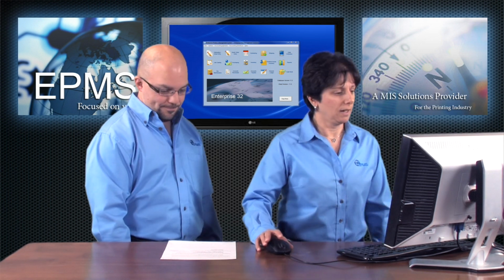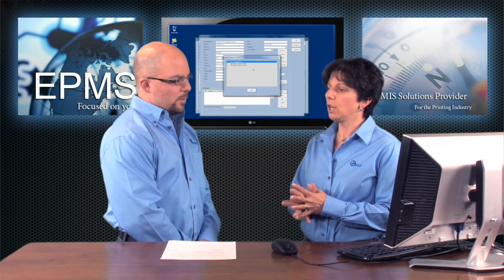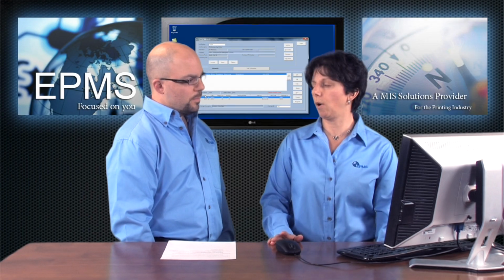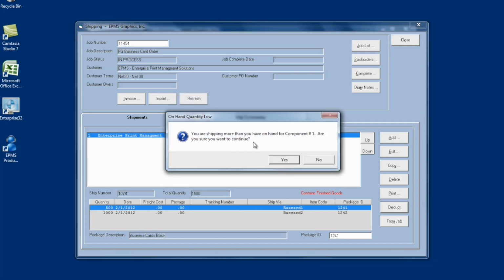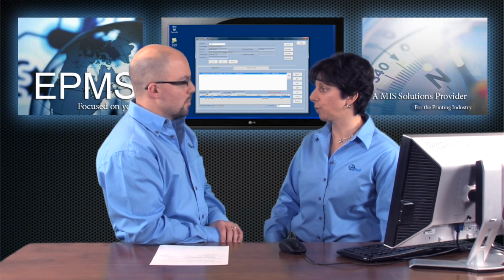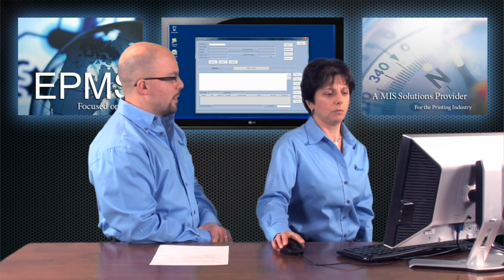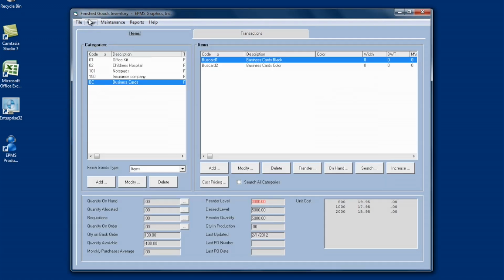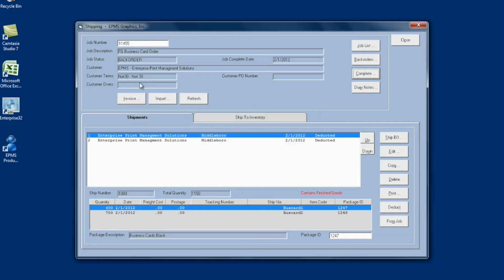EPMS Tech Talk - Finished Good Shipment and Back Orders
The following video will walk you through the process of creating Finished Goods Orders and Shipments, as well as process and manage back orders. This video was presented by Joanne LaFlamme and Chris Costa, and produced by Barking Dog Productions.